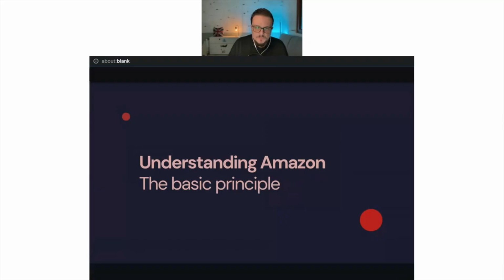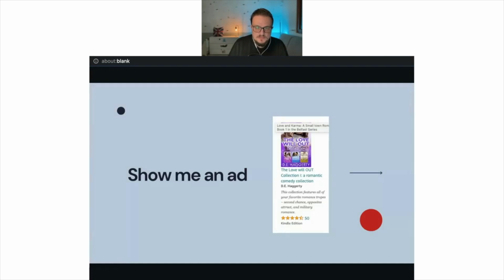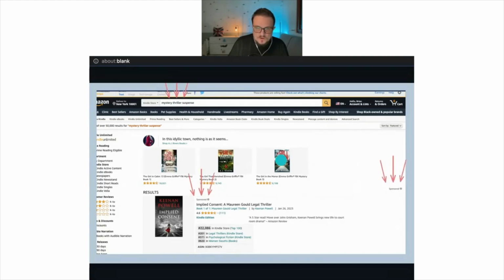Amazon book ads: some basic principles!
How do Amazon Ads for books actually work?

Simple, but not easy!

After working with over 500 clients, this is what we've learnt.